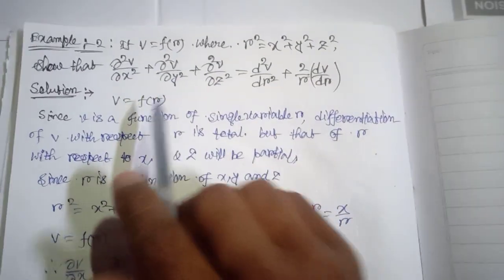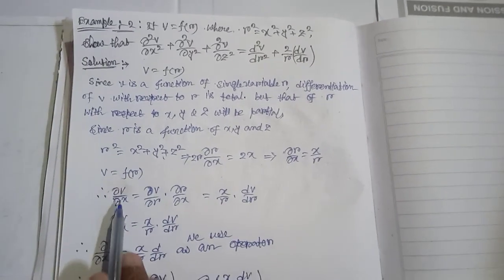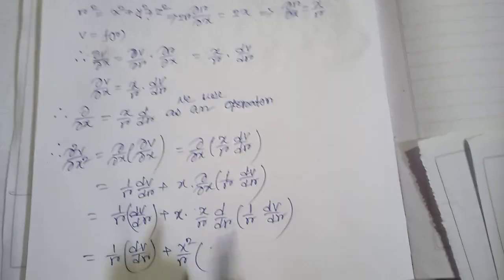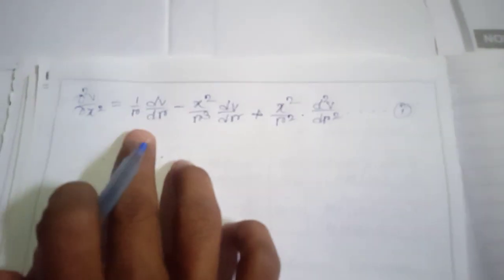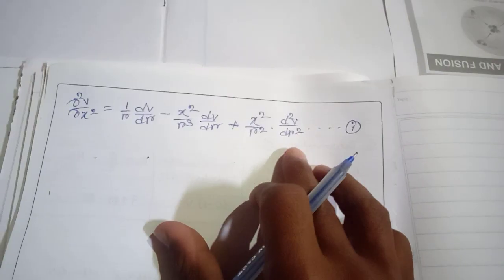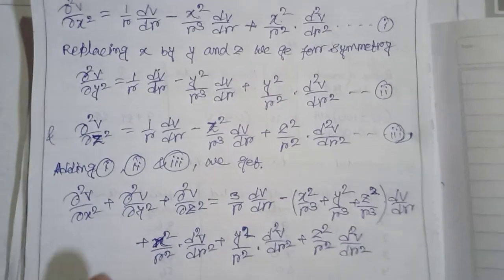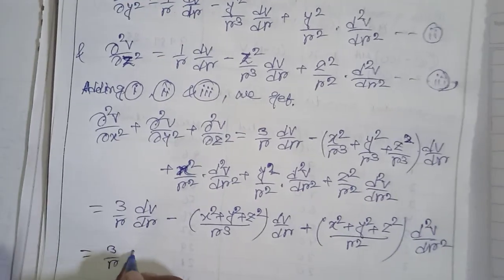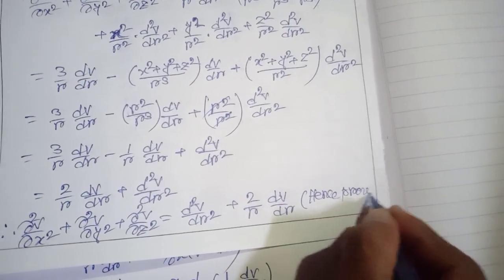Show that (δ²V/δx²)+ (δ²V/δy²)+ (δ²V/δz²)= (d²V/dr²)+ (2/r)(dV/dr). If V= f(r),where r²= x²+ y²+ z².